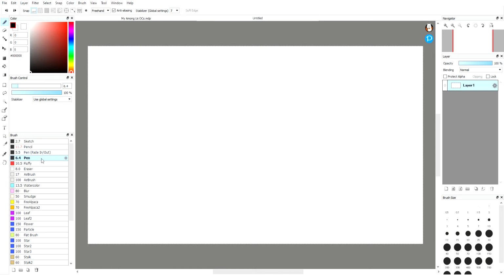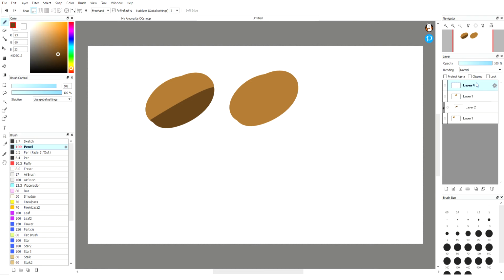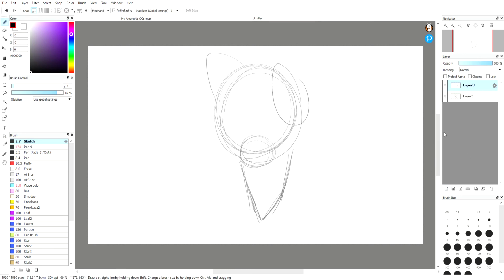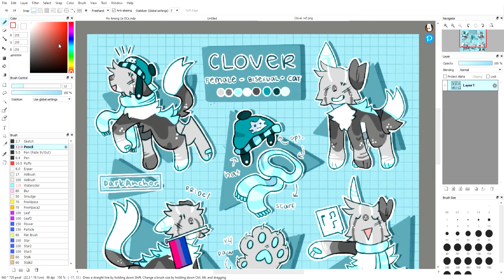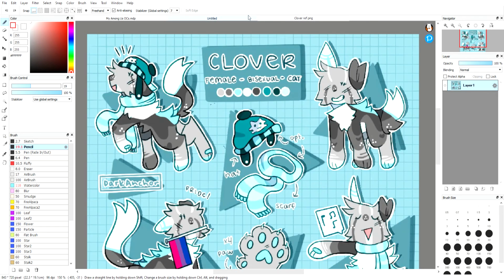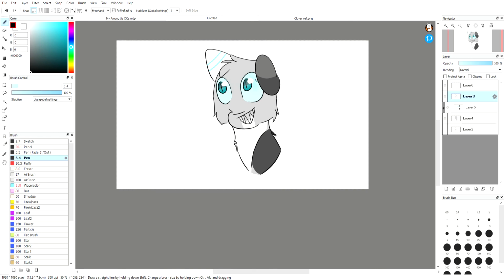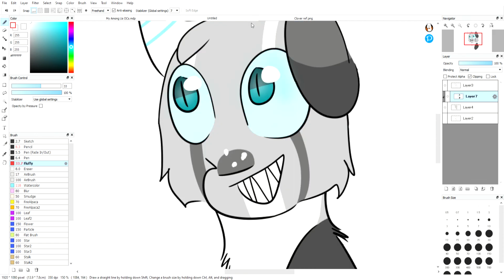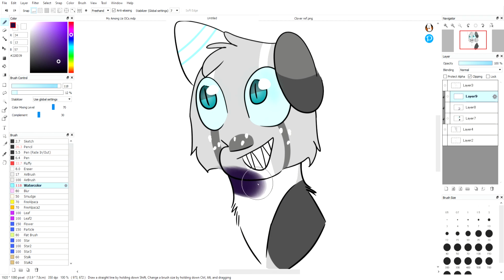FireAlpaca Tutorial 1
Welcome one and all to FireAlpaca! This is a free art program with both lots of pluses to add to your painting, as well as onion skin. I highly recommend it! The character drawn in this tutorial is Clover owned by Clover